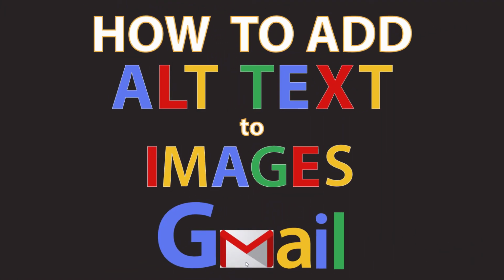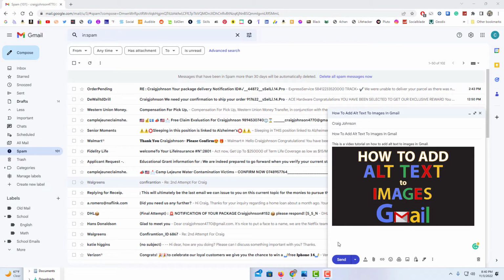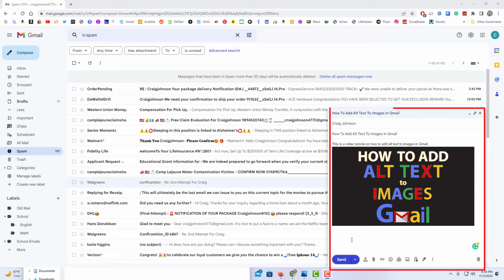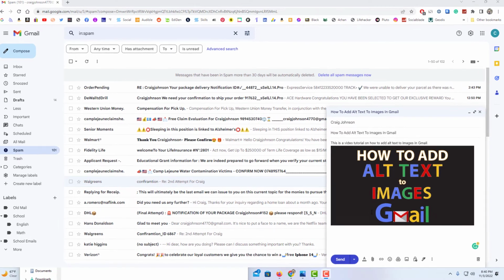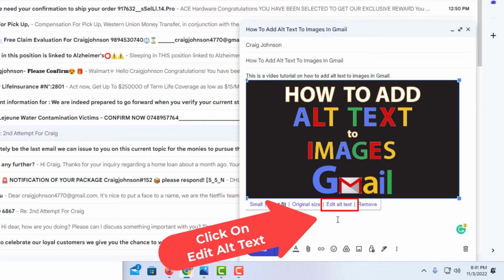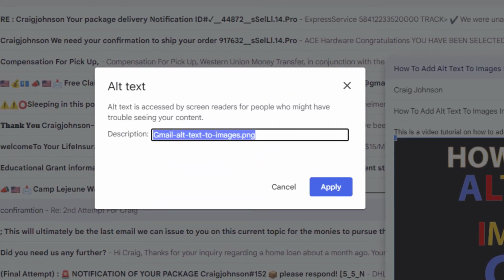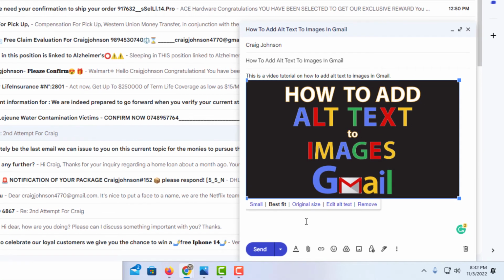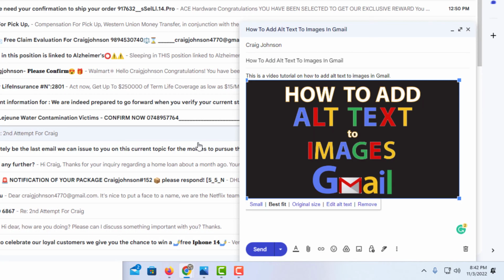Google Gmail: How To Add Alt Text To An Image In Gmail | PC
This is a video tutorial on how to create alt text for images in Google Gmail using a PC. Nested labels are a good way to organize your emails.

Simple Steps
1. Sign into your gmail account.
2. Compose your email and insert your image.
3. Click on your picture to select it and then below the picture, click on "Edit Alt Text".
4. In the dialog box that opens, add your alt text in the text box provided.
5. Click on "Apply".

Chapters
0:00 How To Add Alt Text To images In Gmail
0:20 Sign into gmail
0:35 How To Add Alternate Text To An Image In Gmail
0:50 Gmail Alt Text Dialog Box
1:15 How To Edit Alt Text In Gmail

gmail, g-mail, g mail, how to insert alternate text in gmail, how to add alt text to a image in an email, email alt text, gmail alt text,